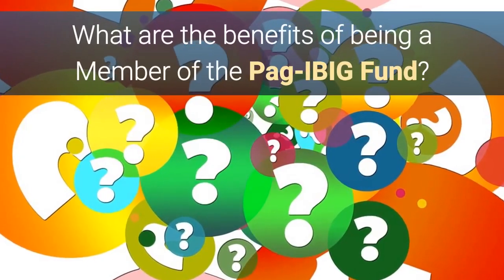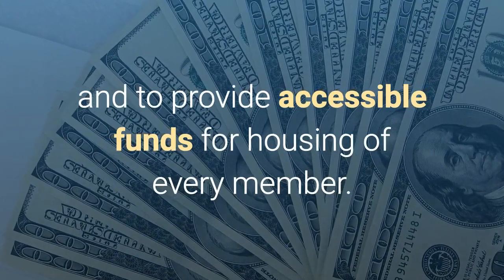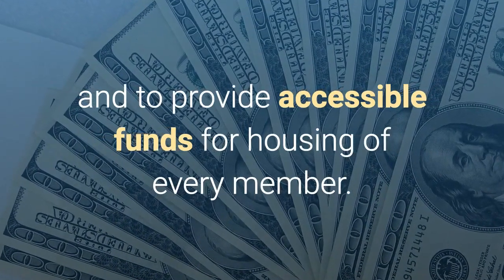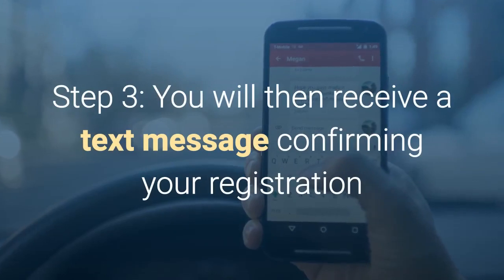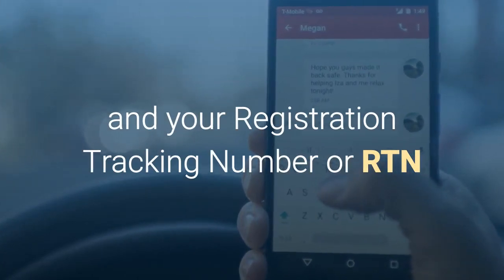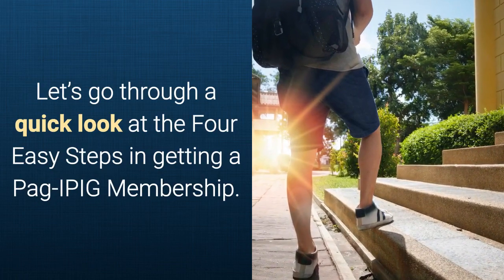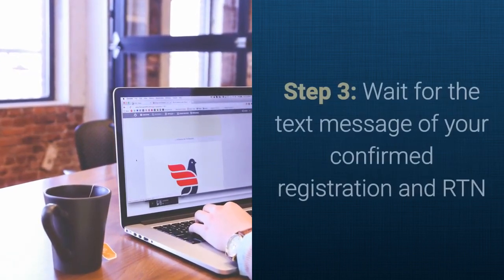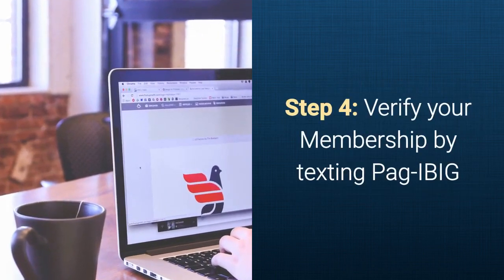Pag-IBIG Membership in Four Easy Steps | (Update)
In this video, you will learn how to register for a Pag-IBIG Membership. There are Four Easy Step in registering for a Pag-IBIG Membership. And here is a plus, you don’t even have to leave your house! Follow the step and you will have your membership in no time.
This Video was created with Vidnami! Create amazing videos in under 30 minutes!
Try it out 7 days for FREE -
The Home Development Mutual Fund -better known as the Pag-IBIG Fund– was established on June 11, 1978, by virtue of Presidential Decree No. 1530 with the vision that every Filipino worker is able to save with Pag-IBIG Fund and to have a decent shelter.

🎬🎤Credits:
Daisy Brust:
Editor & Voice Over

📞📠Pag-IBIG Numbers:
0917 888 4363 – Globe & Touch Mobile (TM)
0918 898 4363 – Smart, Talk N Text, Sun